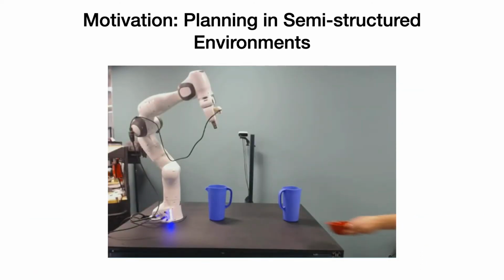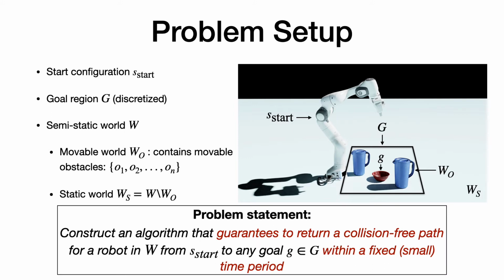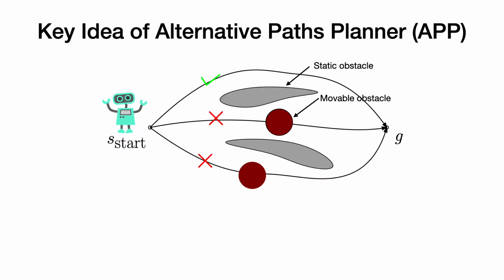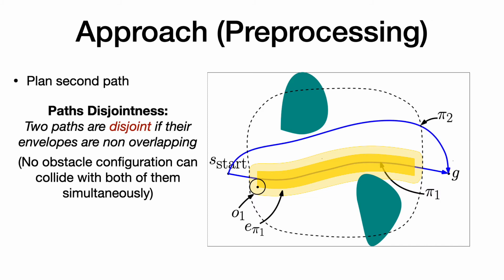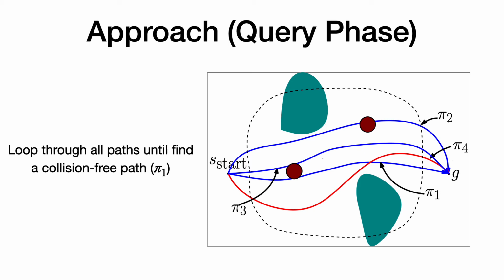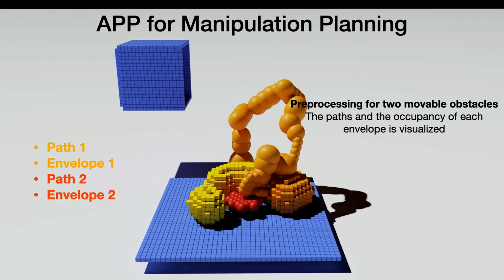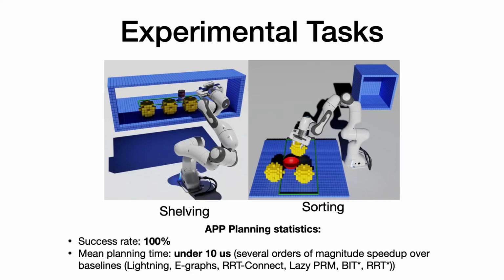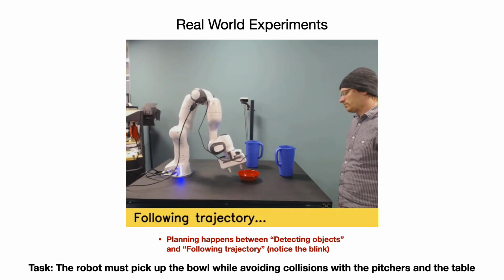ICRA 2021 talk: Alternative Paths Planner